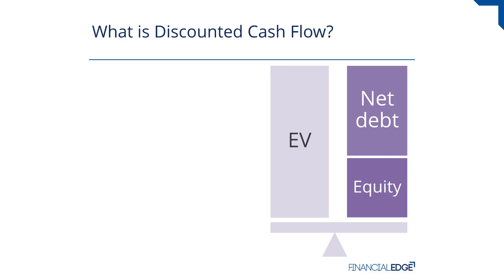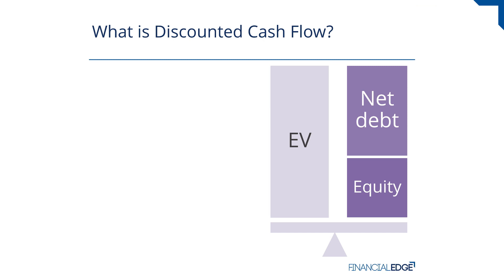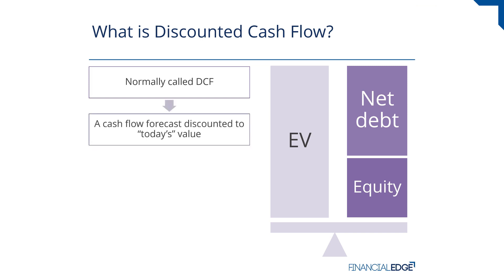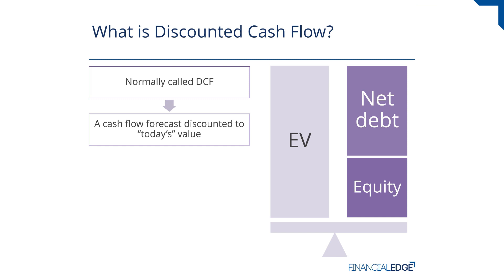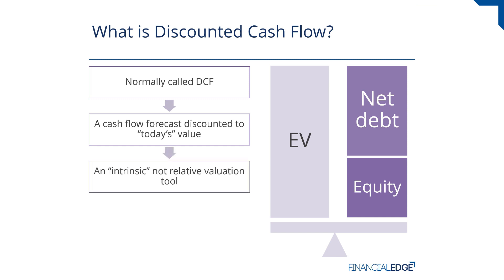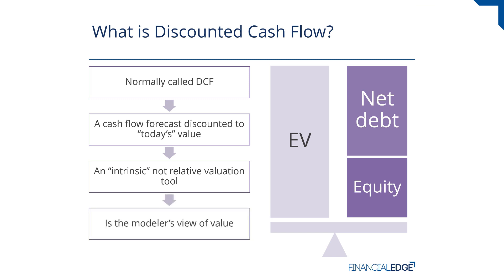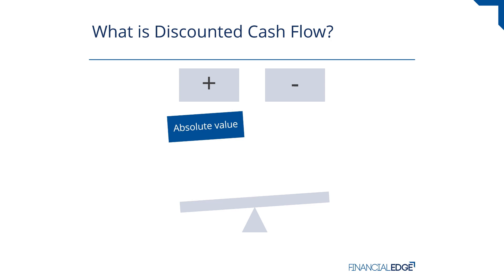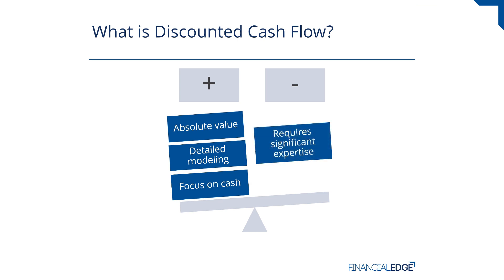What is DCF? | Financial Edge Training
Learn all about Discounted Cash Flow (DCF) in this short video.

For all other products, such as our e-learning courses and publications, please

Financial Edge delivers innovative financial training, specializing in advancing professionals’ investment banking, asset and wealth management skills. In the small space of two years, we’ve already partnered with 6 of the top 10 global investment banks and trained 8,400 new hires to the industry. Discover how FE could help you achieve your finance career goals